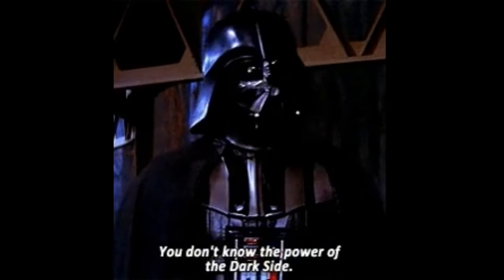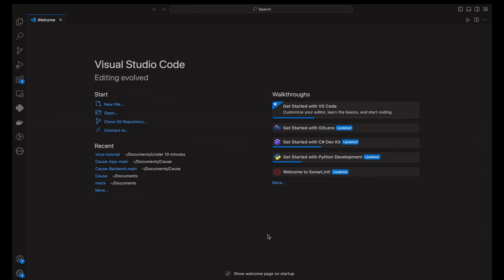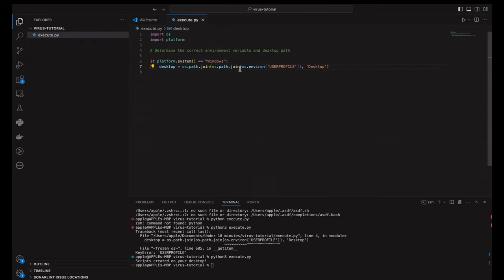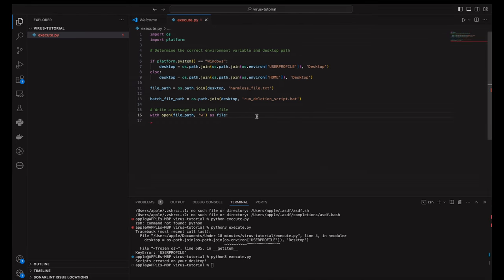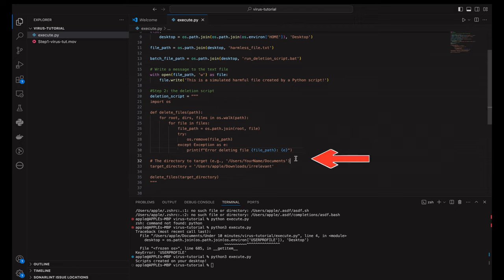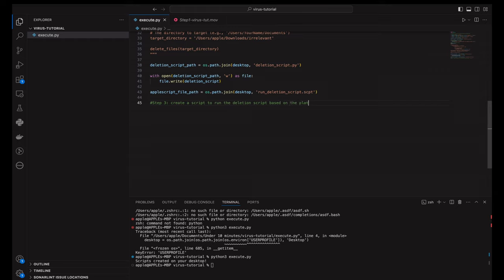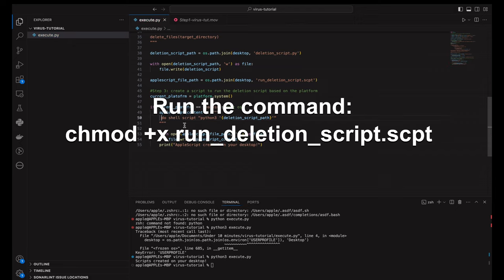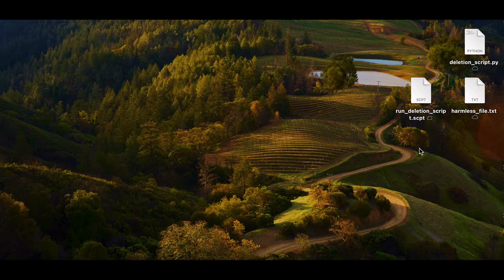How to Create a Computer Virus with Python (Educational Purpose Only)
We explore how to create a computer virus with Python to understand the mechanics behind these malicious scripts and learn how to defend against them. This video is all about knowledge and prevention, so don’t try this on any important files or systems.